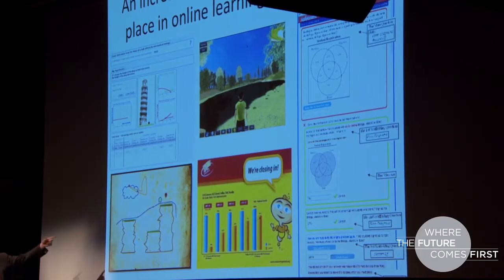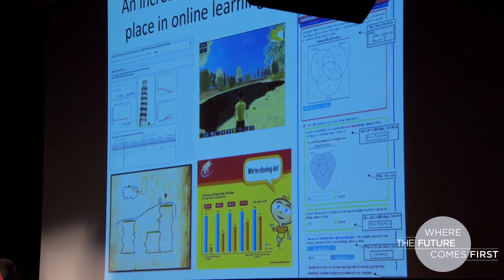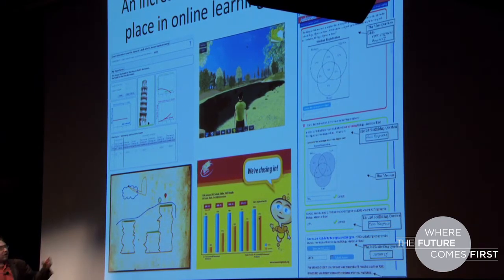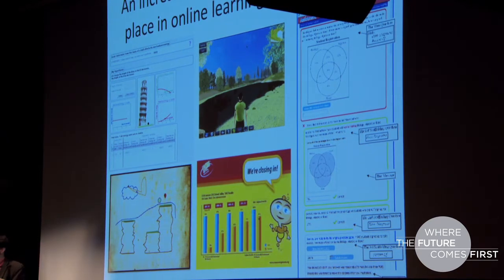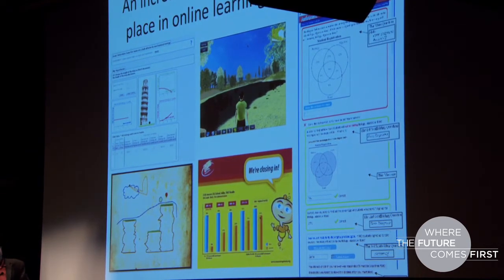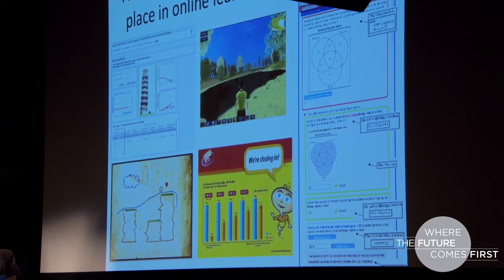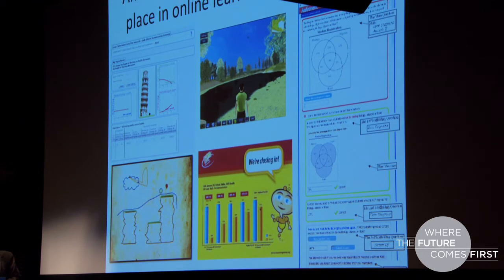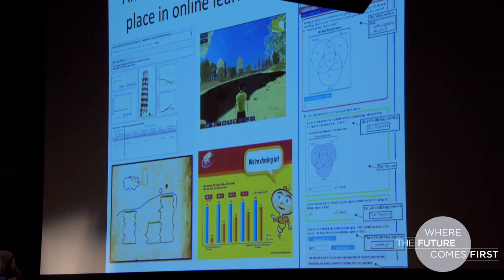TC Faculty Showcase: Ryan Baker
Learning Analytics: The Power of Data by Ryan Baker, Associate Professor of Cognitive Studies in Education